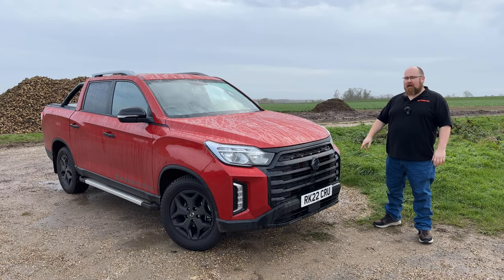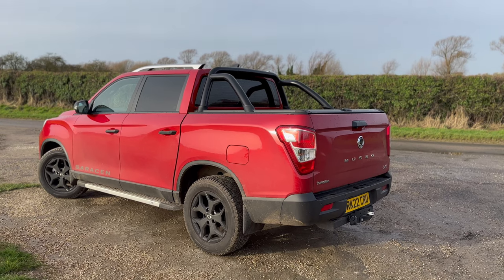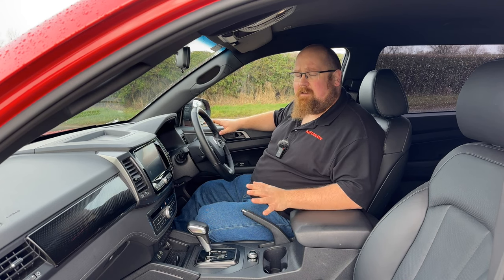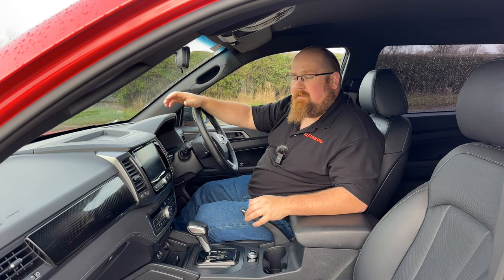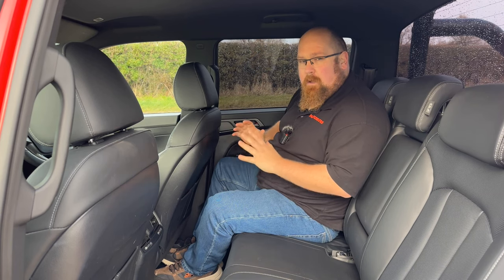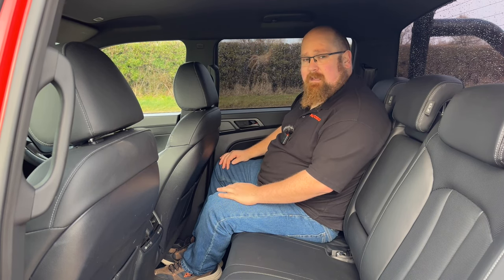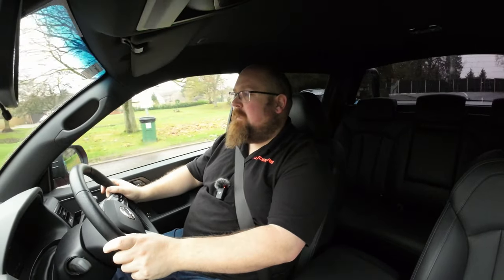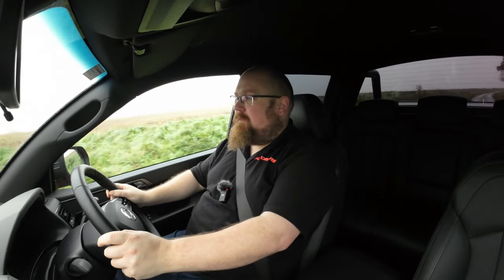SSangyong Musso Review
Hey there everyone and welcome to my review of the Ssangyong Musso Pickup.

The pickup market in the UK is strong but the number of competitors has dwindled. With the loss of brands like Mitsubishi and Nissan, we are down to 5 brands left.

The Musso is (like Isuzu) a work horse vehicle but can be used everyday. It comes with 2 variants short and long wheelbase. It’s party trick is that it can carry a ton and tow 3.5 tonnes at the same time.

The Musso Tested:
Metallic paint - £690
Black bar in back - £826.80
Roll Cover - £1,617.60
Tow bar - £477.60

When it comes to the Musso’s capabilities please check below:

Load bay length 1,300mm 1,610mm (LWB)
Depth                  570mm
Width                   1,570mm

Payload - Musso (M) 1,105 kg
                              (A) 1,095 kg
                            (LWB) 1,205 kg